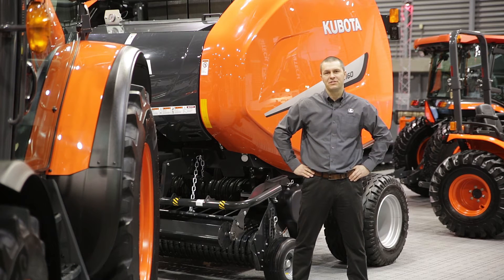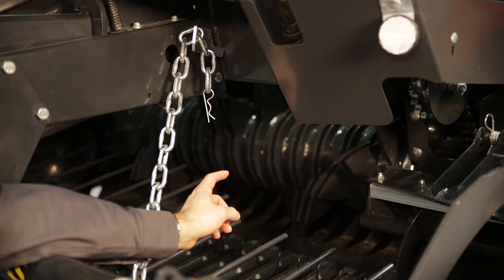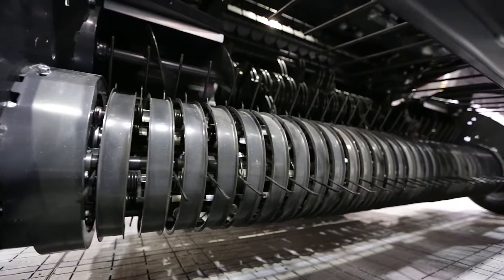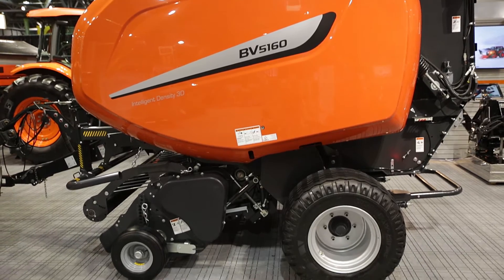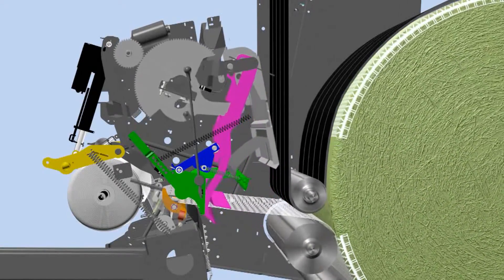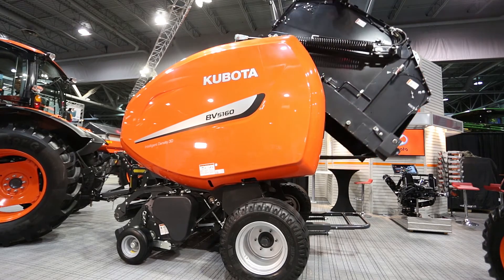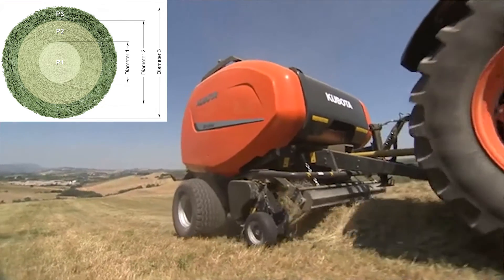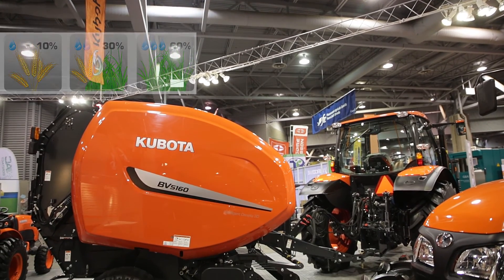Kubota Variable Chamber Round Balers - BV5160SC14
The new Kubota variable chamber round balers BV5160 SC14:
- Intelligent density 3D, pre-selection of bale density for each zone
  of the bale
- PowerBind net wrap system, for a fast and reliable injection of the
  net
- Full ISOBUS compatibility
- SuperCut-14 knife rotor, for a fast and efficient flow of material
  into the baler